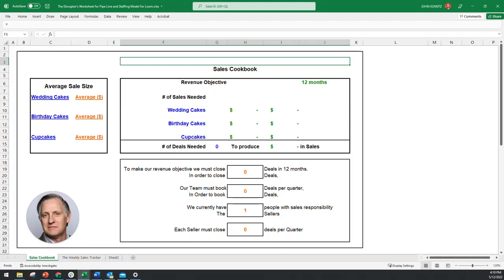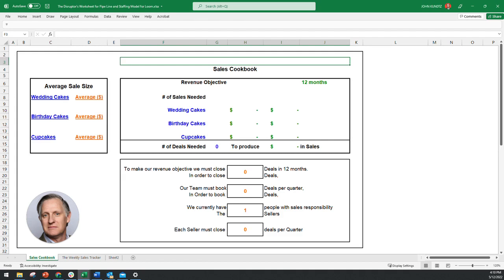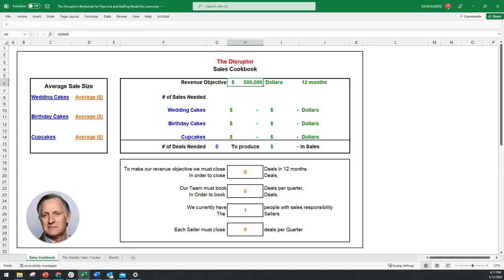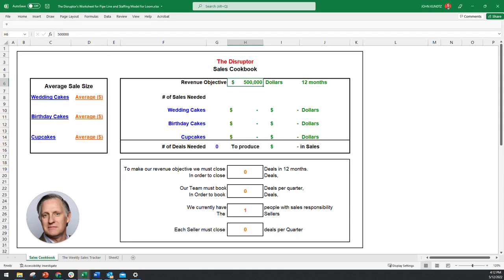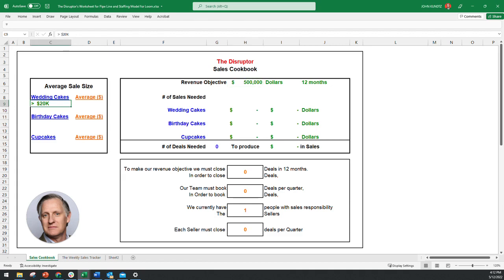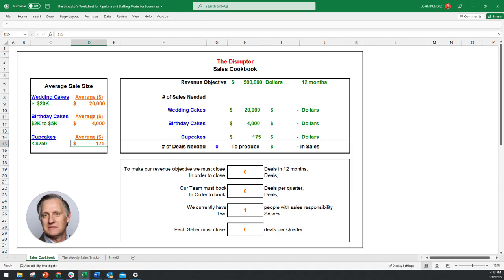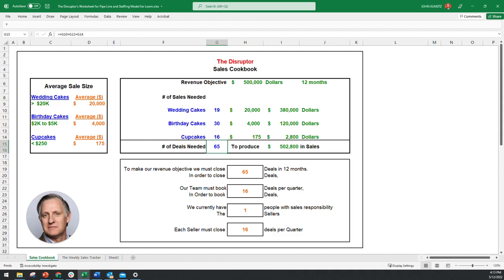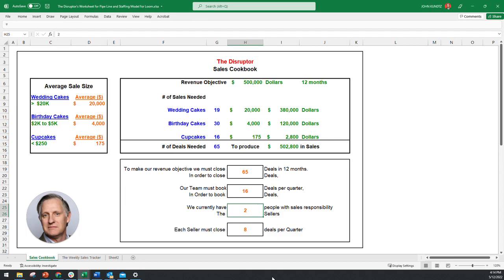The Disruptor's Guide to Building Your Sales Cookbook - Part 1